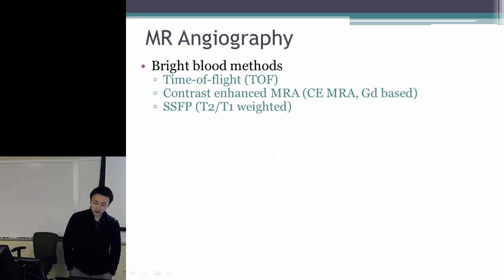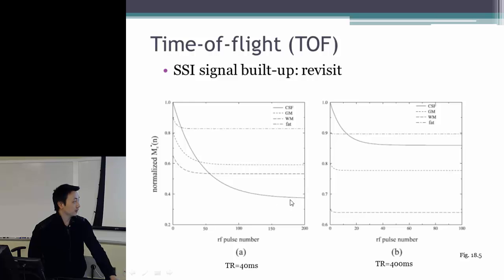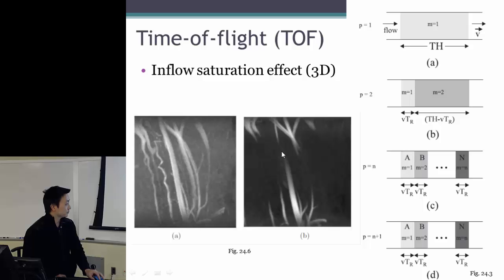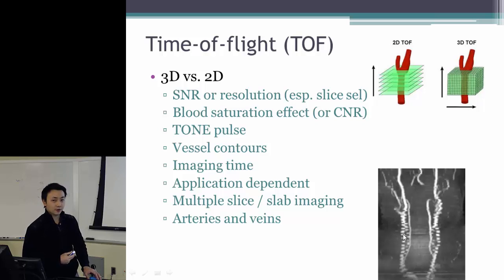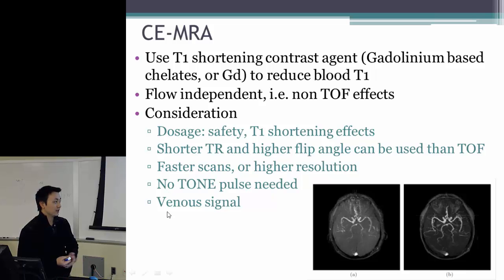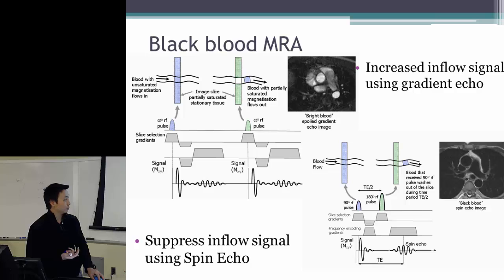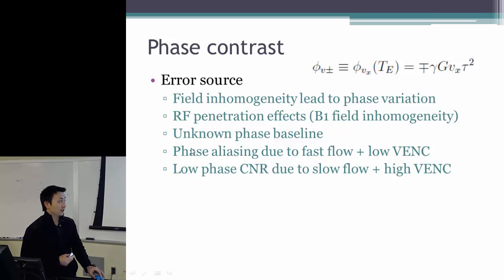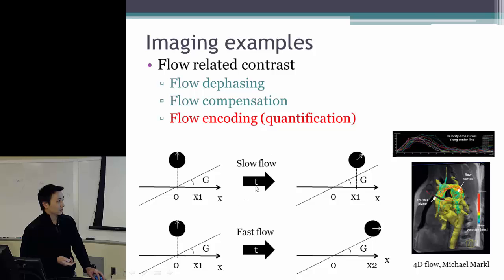Chapter 24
MRA and Flow quantification